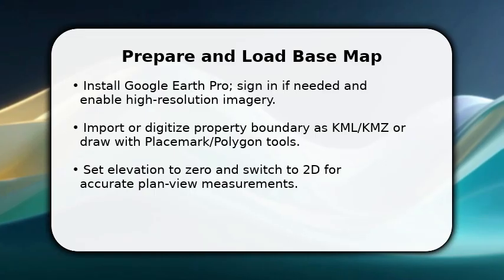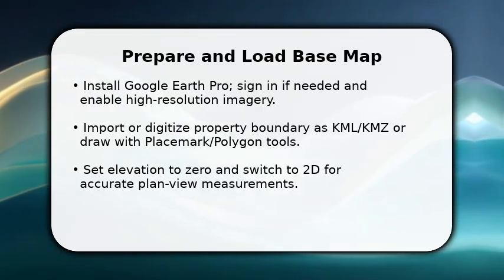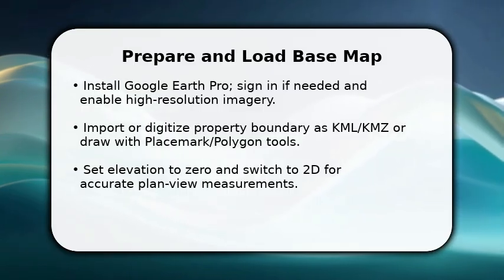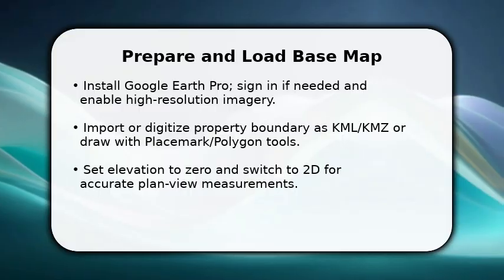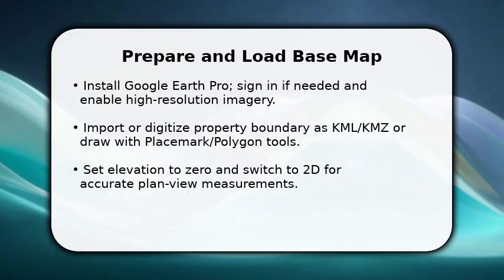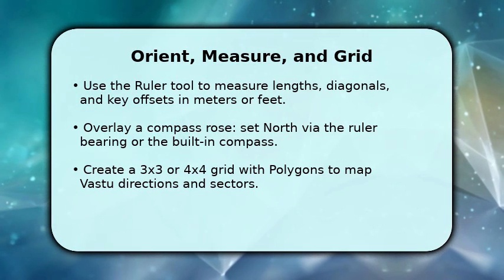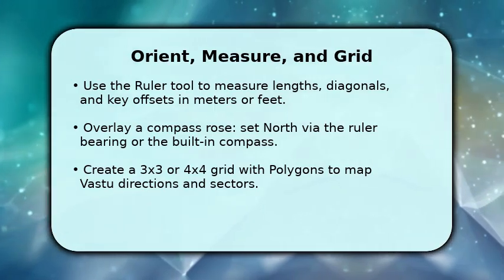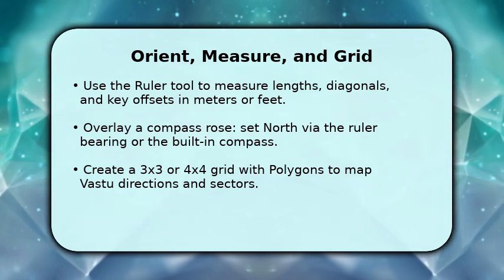How to Use Google Earth Pro for Vastu - Easy Guide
Discover the secrets of integrating Vastu principles into your home design with Google Earth Pro. This easy-to-follow guide will walk you through using this powerful tool to visualize and plan spaces according to traditional Indian architecture, ensuring harmony and balance in every room.